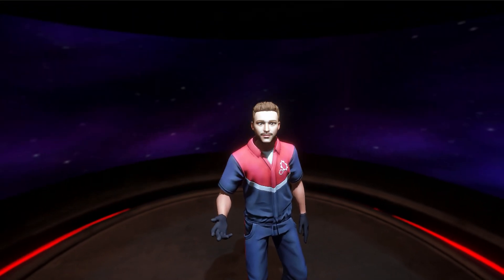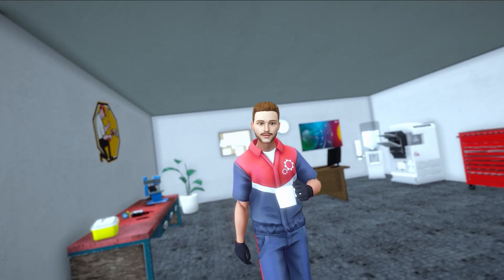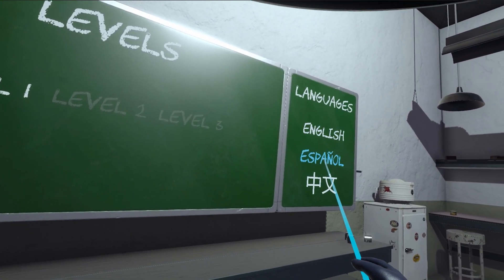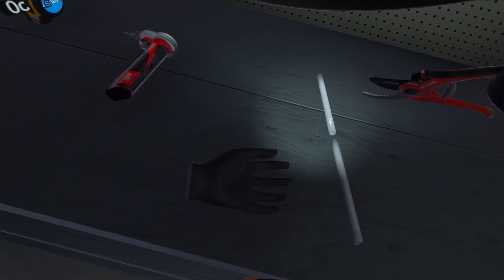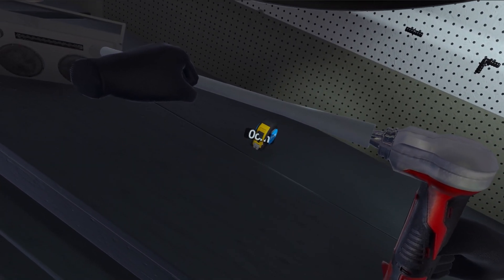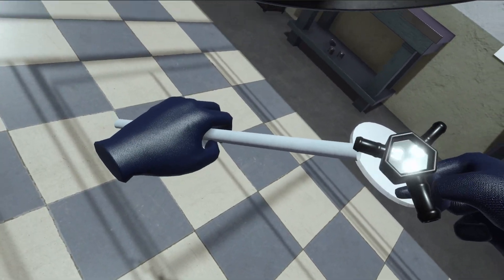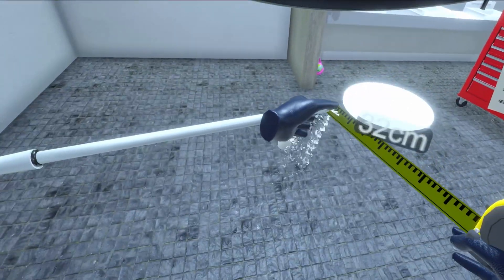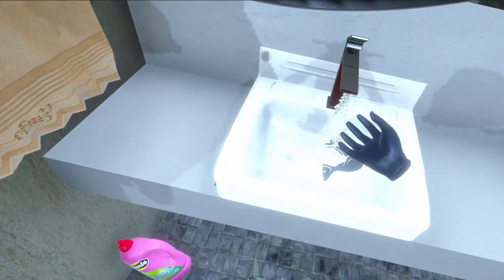PlumVR- Official Release Trailer | VR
PlumVR is an innovative virtual reality (VR) programming project that aims to revolutionize professional plumbing training. This training system utilizes VR to facilitate the learning and mastery of plumbing skills, offering three levels of difficulty tailored to each user's needs. Through an immersive experience, PlumVR teaches techniques, tools, and real-life problem-solving in the field of professional plumbing, with the objective of producing highly skilled professionals in the industry.